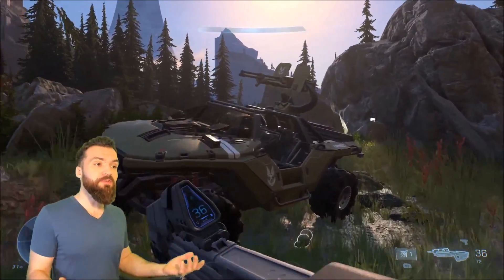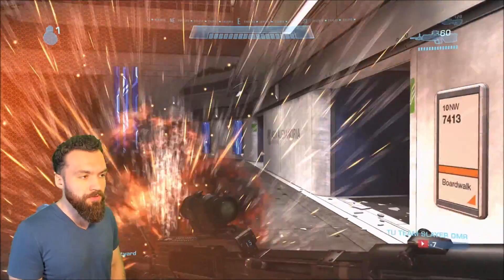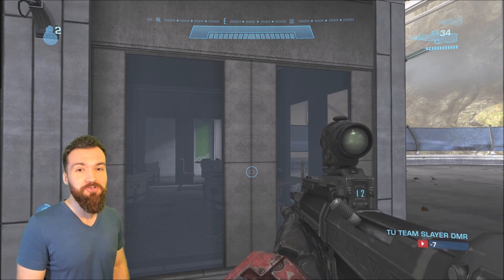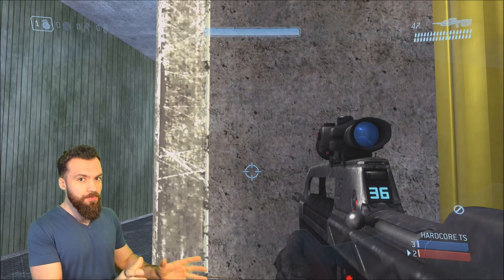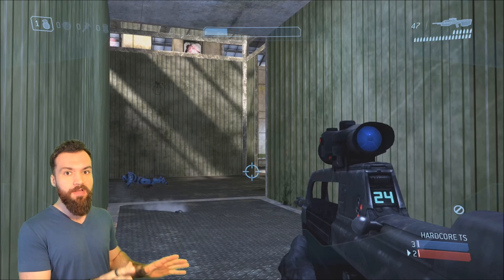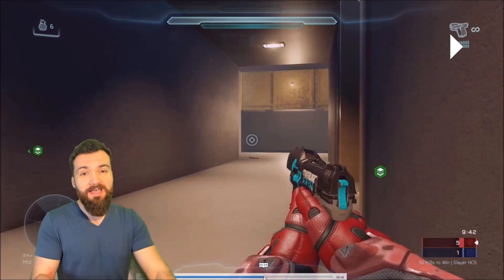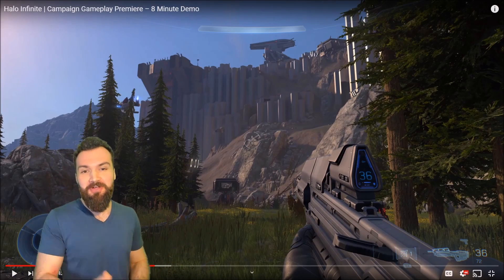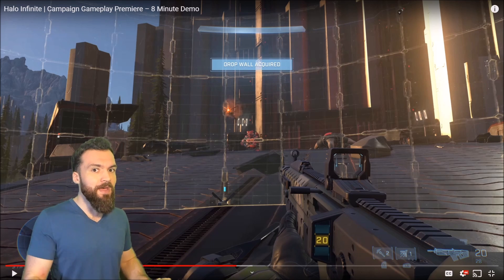Sprint is GOOD for Combat in Halo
Addressing the effect of the Sprint on Halo's gameplay and it's evolution from Halo Reach to Halo Infinite.